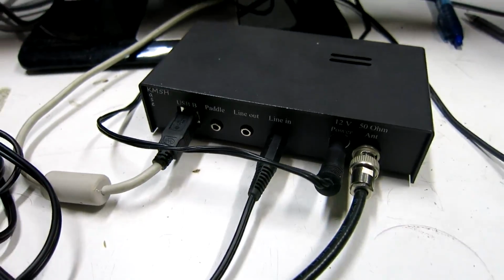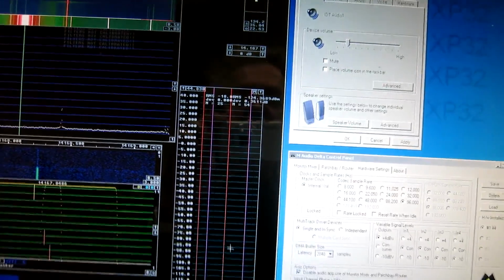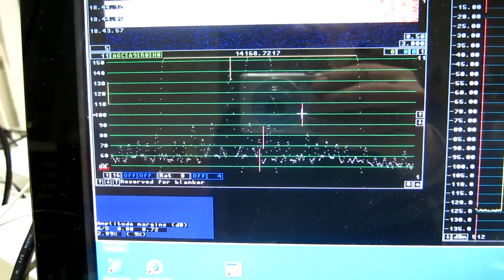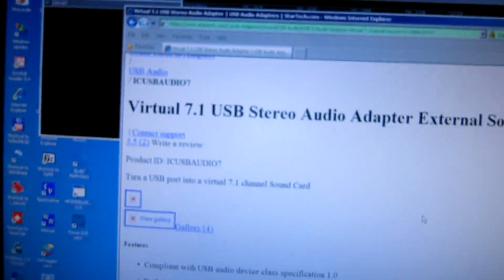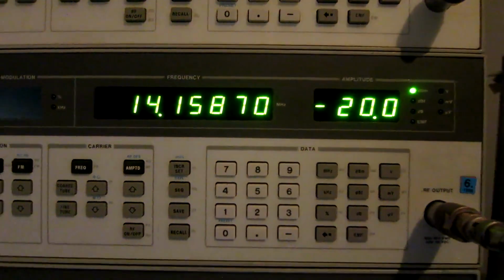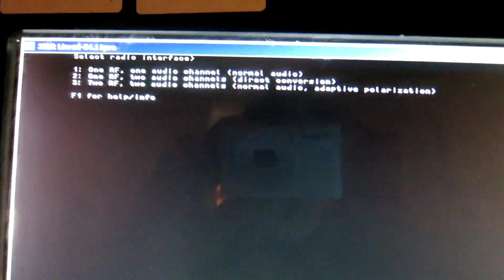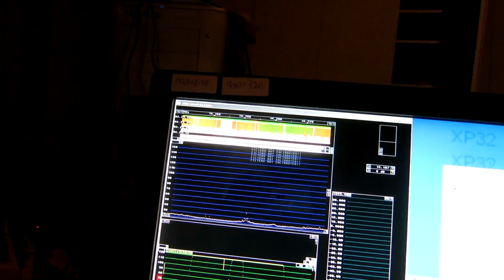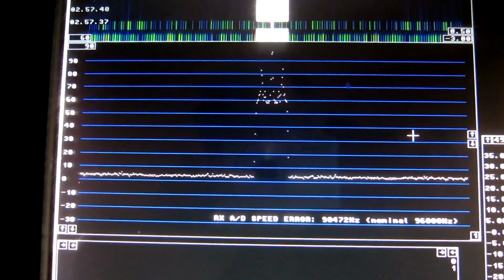softrock_soundcards1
The Softrock Ensemble becomes an SDR when connected to a soundcard. Sensitivity and dynamic range depends on the soundcard as well as on the Softrock. This video, part 1, shows performance of the Softrock with a Delta 44 and Three different low cost USB soundcards.